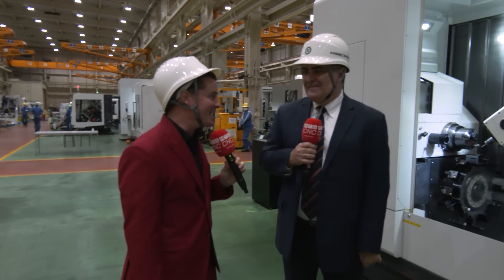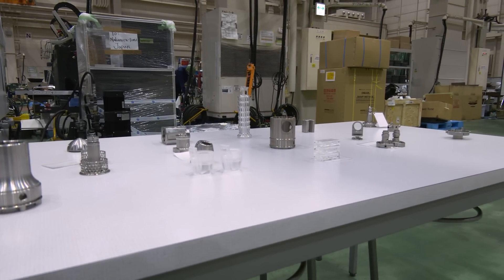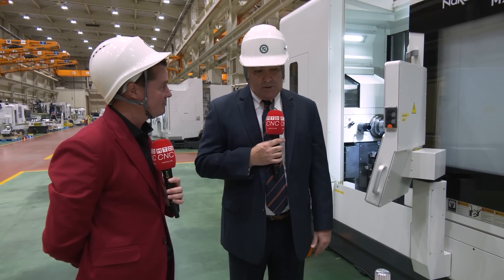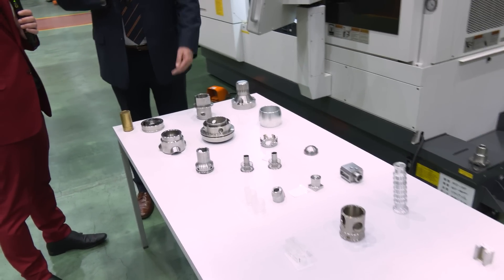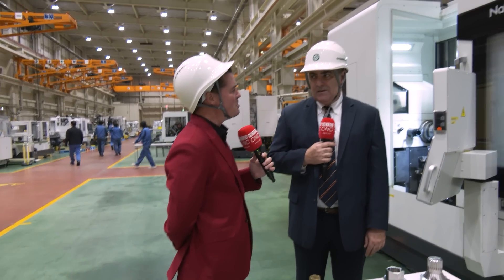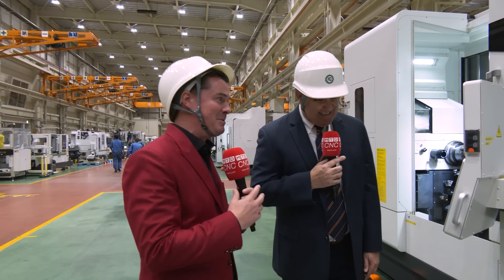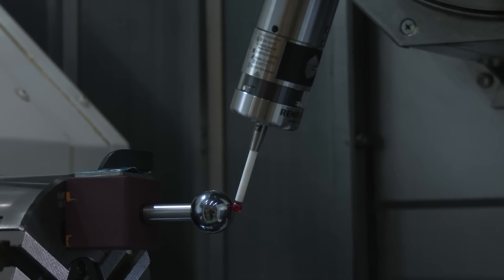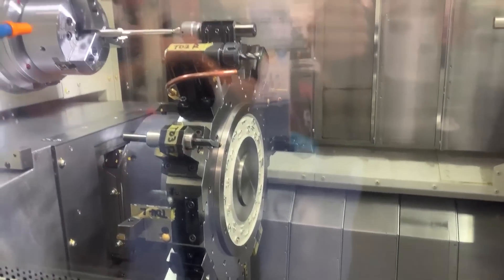The Nakamura-Tome MX-100 is built for reduced setup time and increased profitability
Can a machine take 6 different operations and 8 hours of setup time down to ONE? The Nakamura-Tome MX-100 sure can! Tony Gunn of MTDCNC and Sergio Tondato of Methods Machine Tools discuss the ultra-flexible and highly accurate MX-100, a state-of-the-art high-precision multi-tasking machine that can complete parts in a single operation. Designed around the mentality of “set and forget,” the MX-100 allows customers to fully automate lights out production and increase profitability to compete on a global scale. Hear more from Sergio on this incredible machine that pays for itself and the new Smart Tuning feature that saves valuable time for operators with quick geometric error correction.

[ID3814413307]